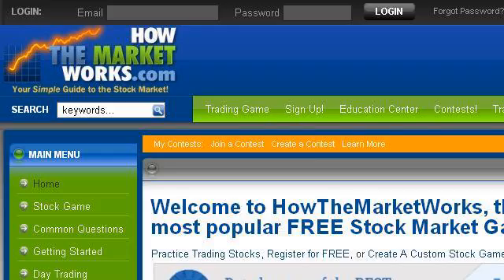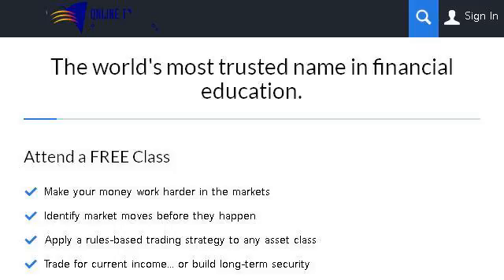How-To Simulate Online Stock Trades